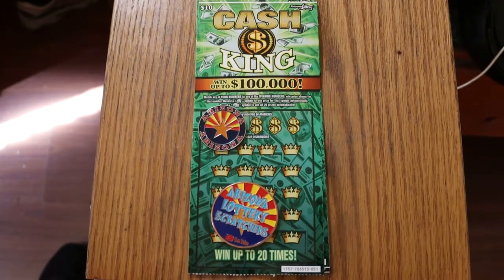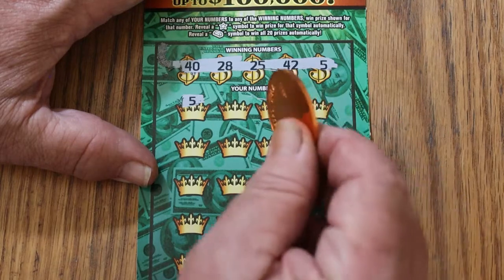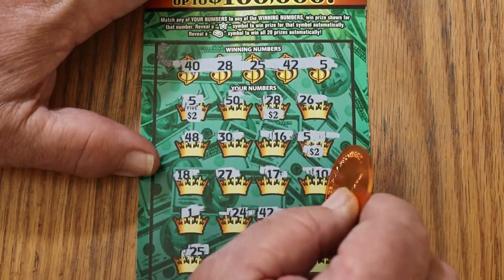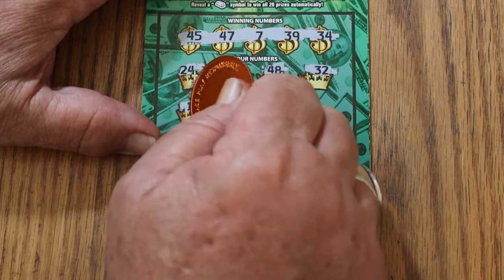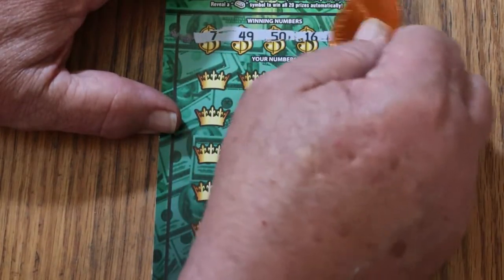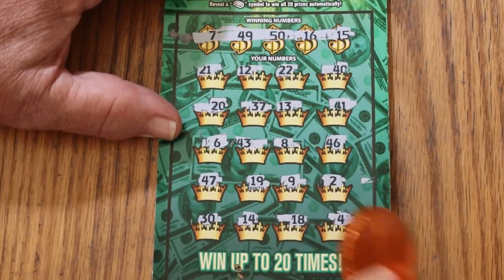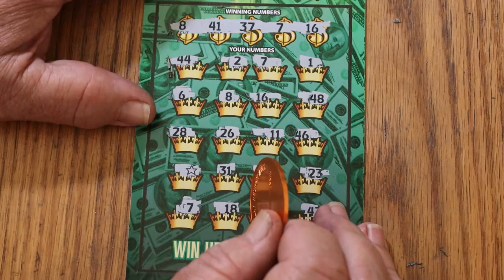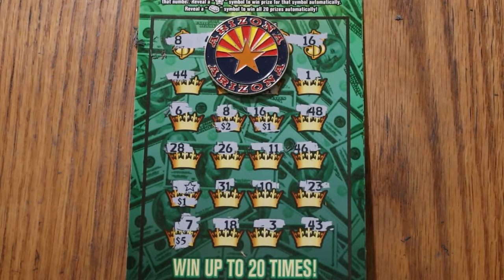SIX $10💥CASH KING💥😃